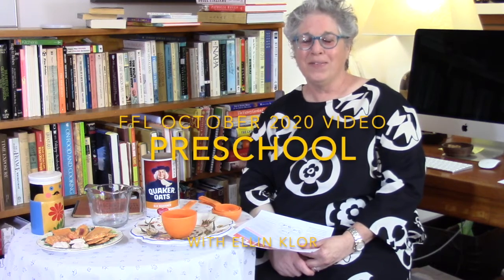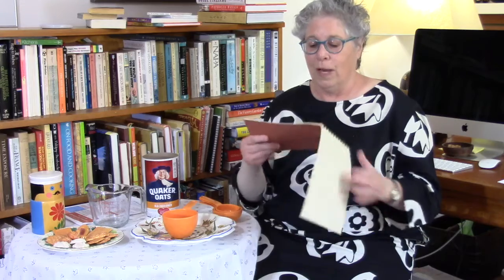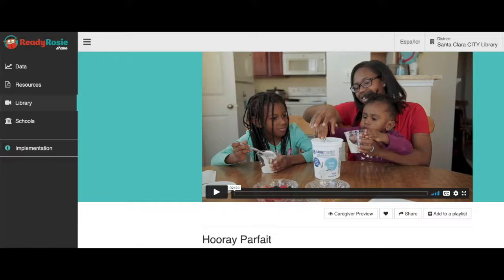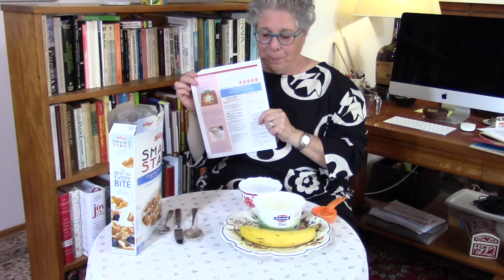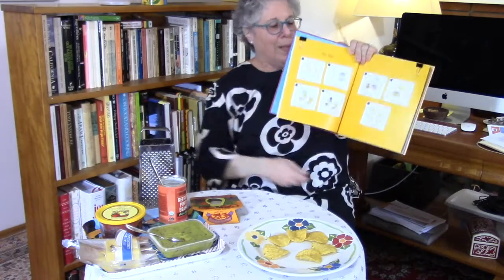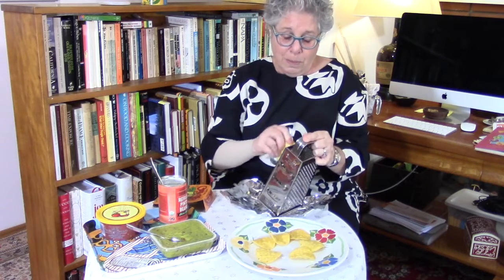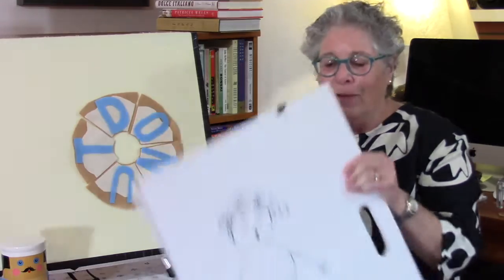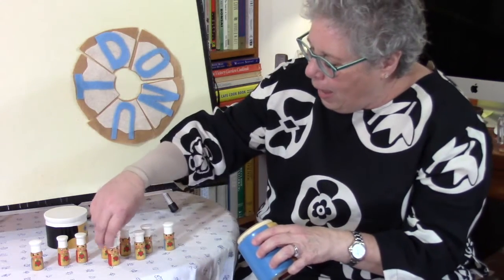Family Literacy Oct 2020 Preschoolers: What's in your packet?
Family Literacy Librarian Ellin Klor explains the books and fun food-related activities included in the packet for preschoolers in Read Santa Clara's family literacy program.